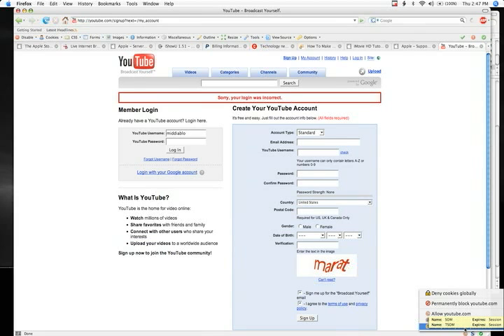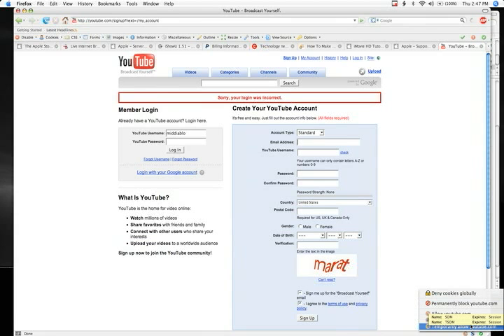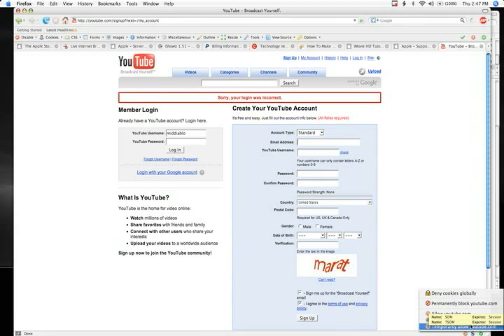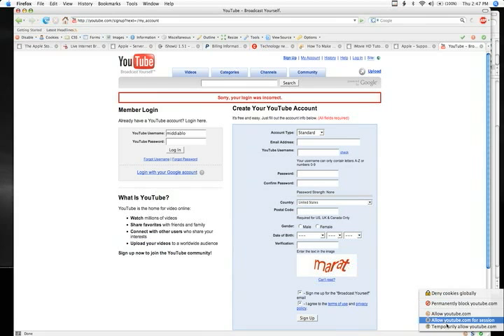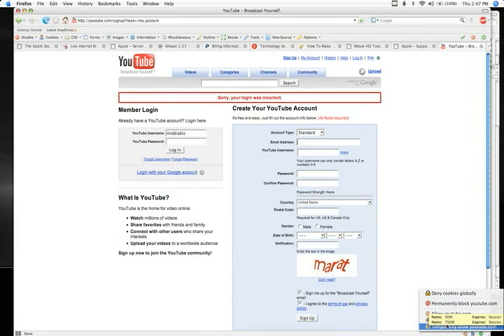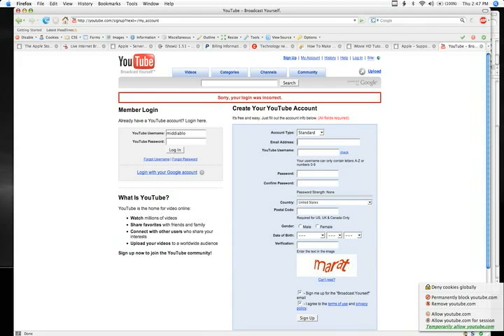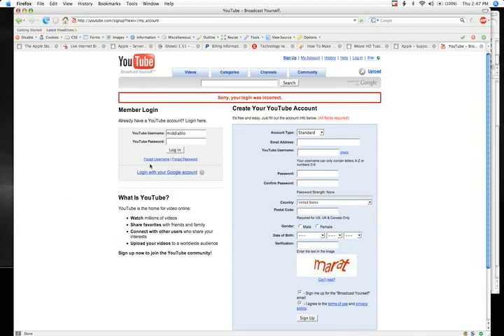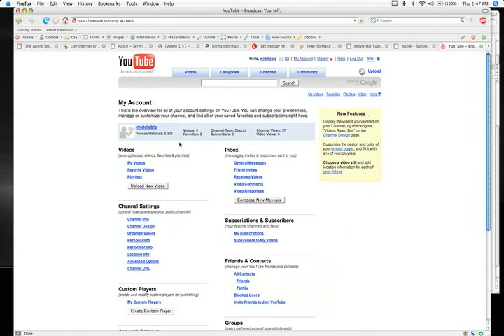Firefox Addons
A little tutorial on how to use cookiesafe for Firefox.  Pretty much the same as Noscript, only you're blocking cookies instead of active content and ads.